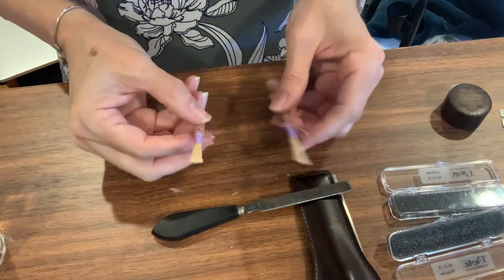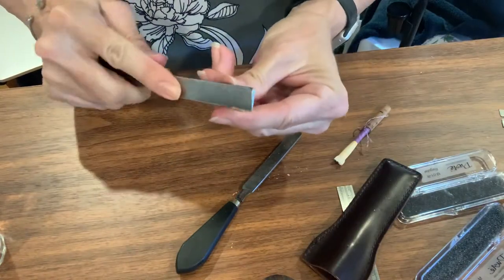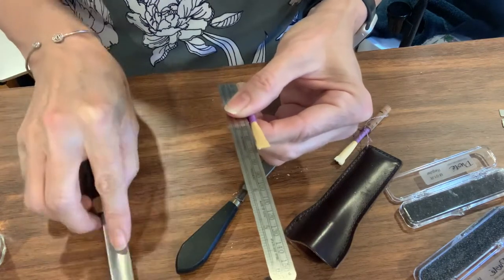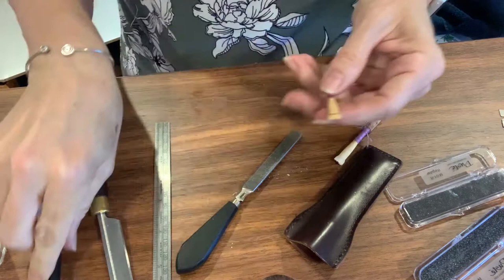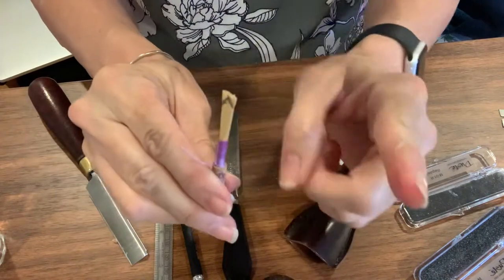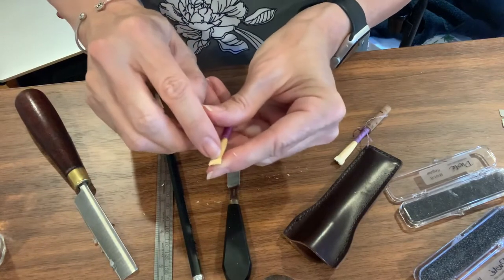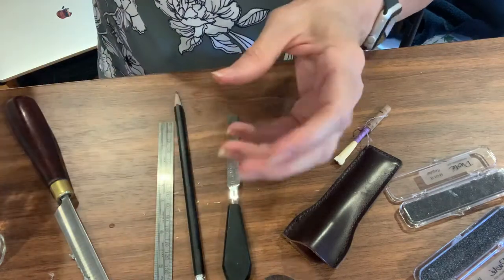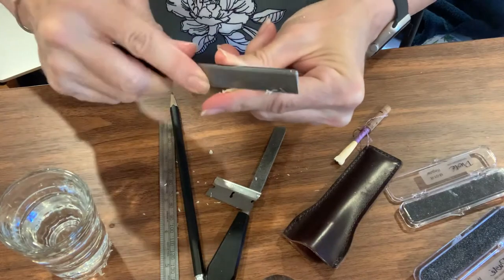Oboe Reed Making-Finshing Part 1